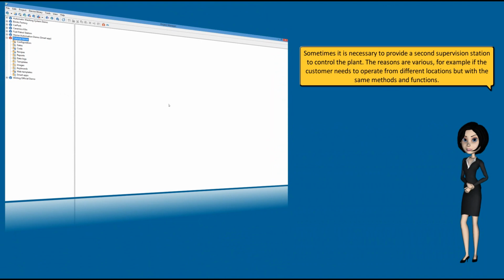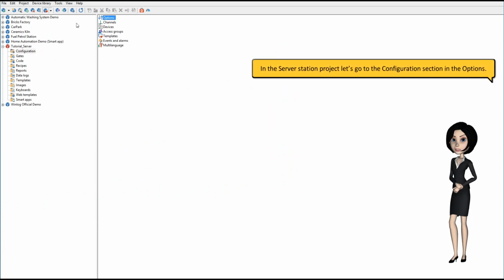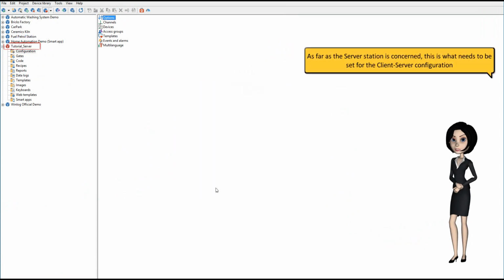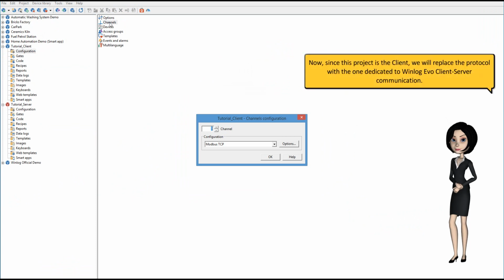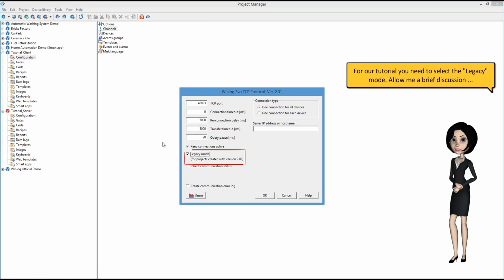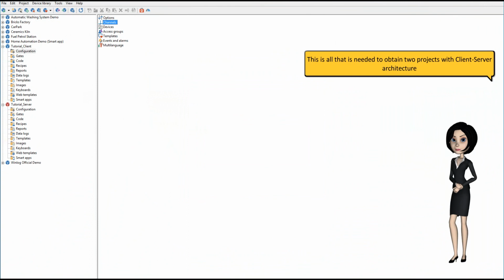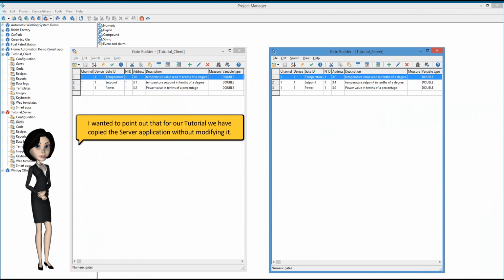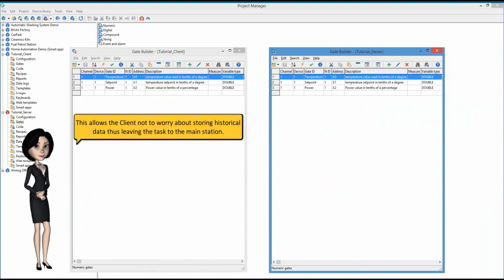SCADA - Winlog Evo - # 19 - Supervision in Client-Server structure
This video shows how to create a Client-Server structure in a new SCADA project with Winlog Evo 4.0.